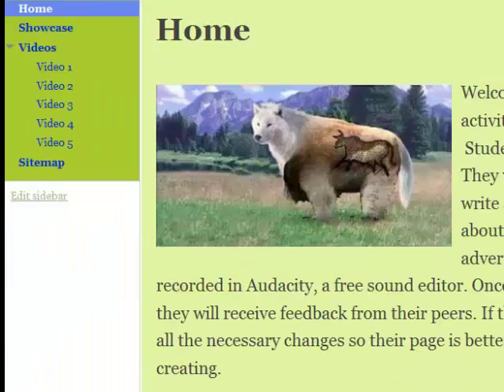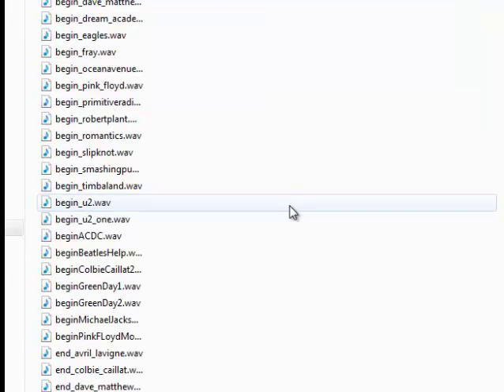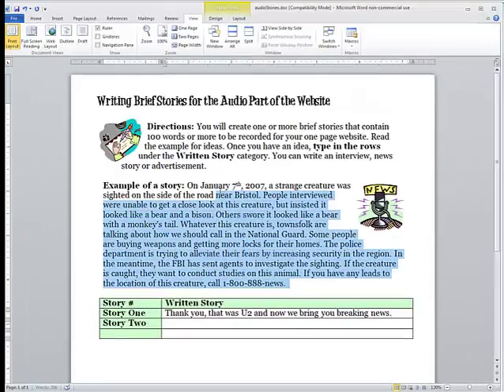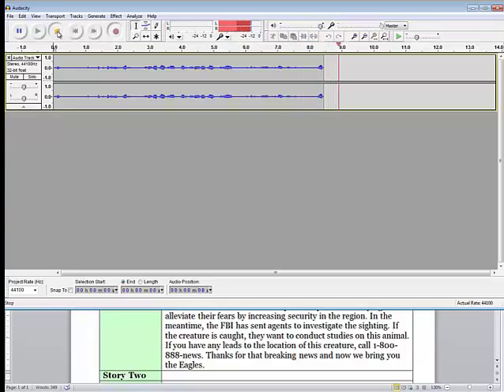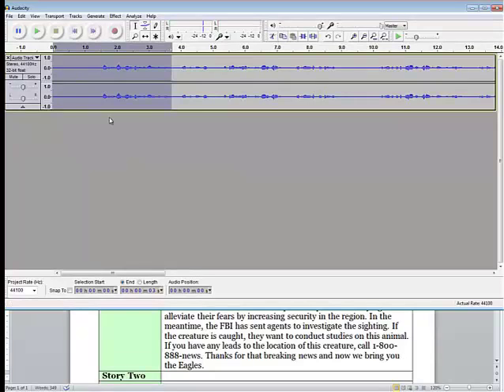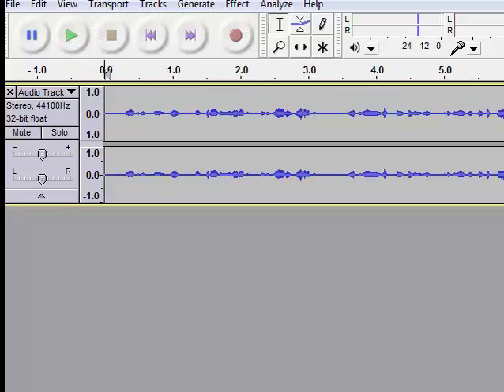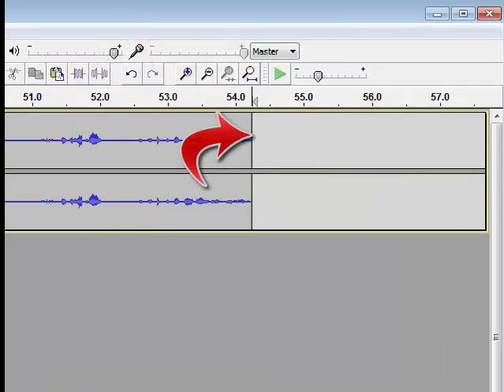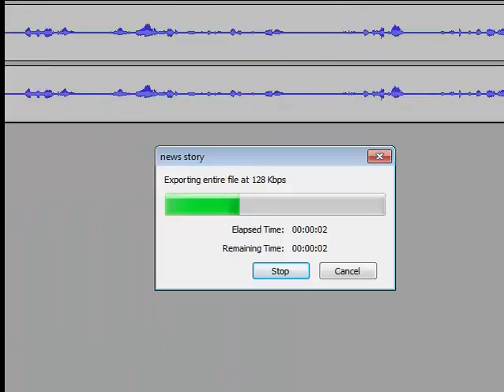How to record a story in Audacity